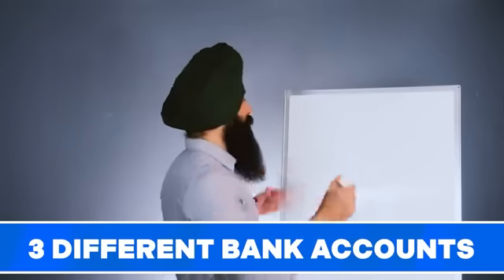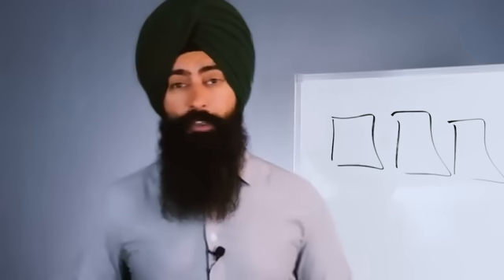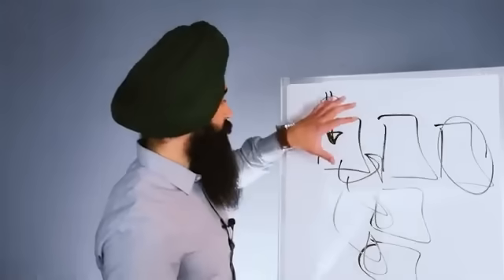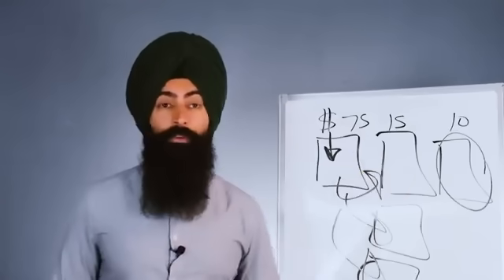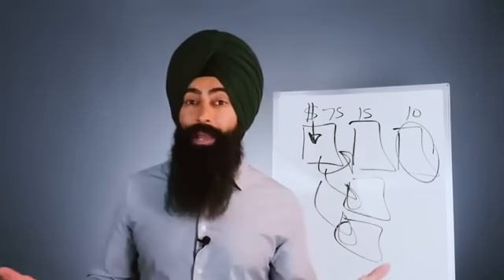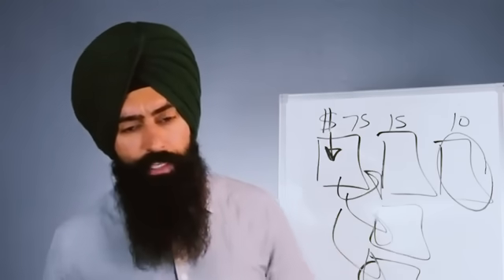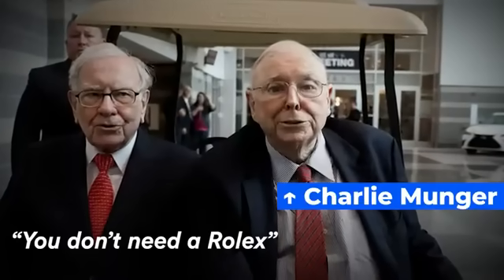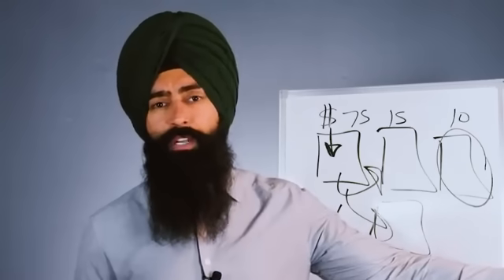3 Easy HACKS That Will Boost Your Wealth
1. Market Briefs - Get my free financial newsletter for investors
3. Business Accounting - Does your business do over $250k/year? If yes, get a free consultation on how to lower your tax liability

➤ Life Insurance
2) 🛡 Policygenius - Get a free life insurance quote:

3) 🏠  Fundrise - Invest in real estate with as little as $10!